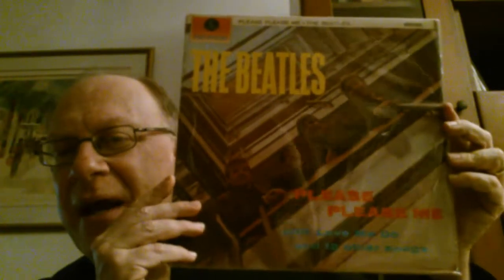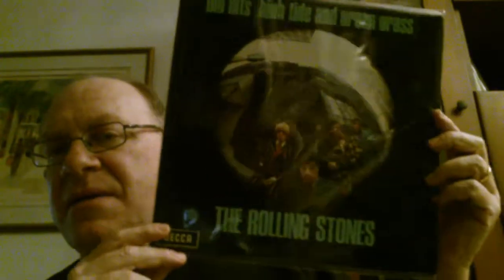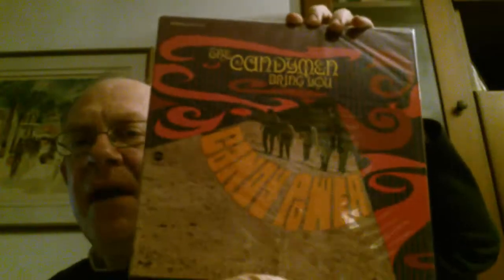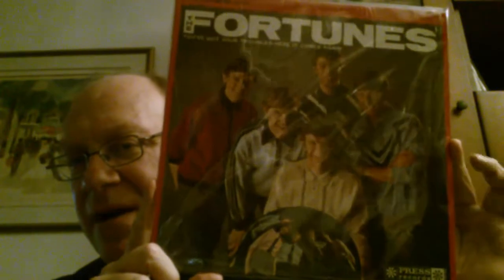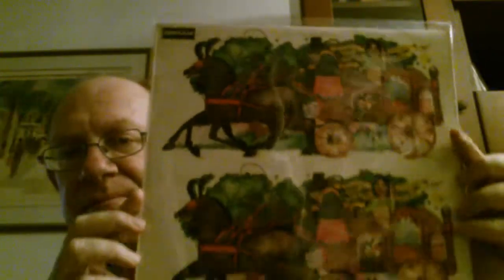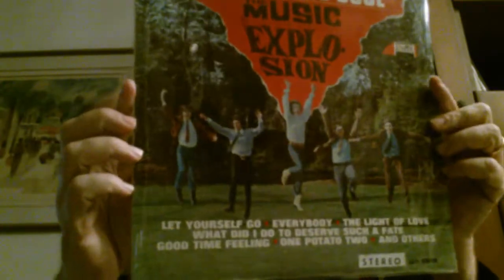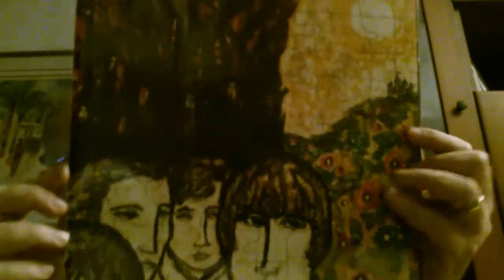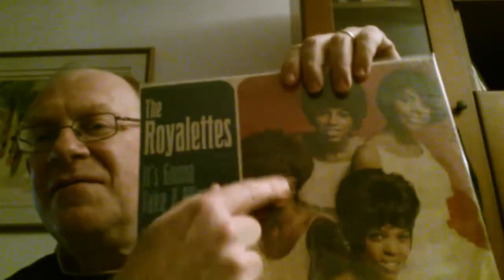Vinyl Finds - End of 2016 (Part 1)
Many albums from 2 record fairs in Tel Aviv & other places (Part 1 of 3!)